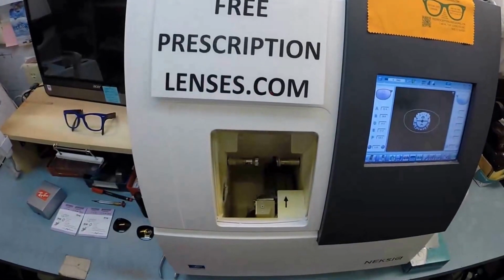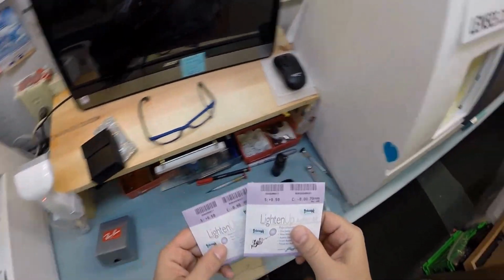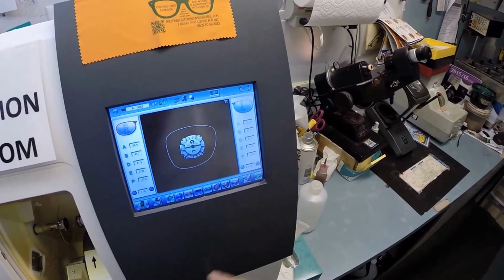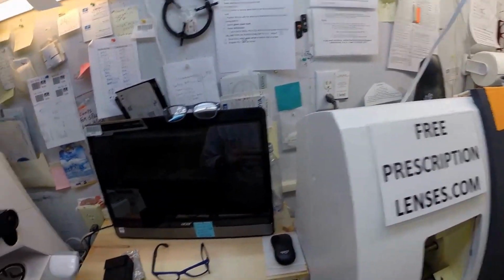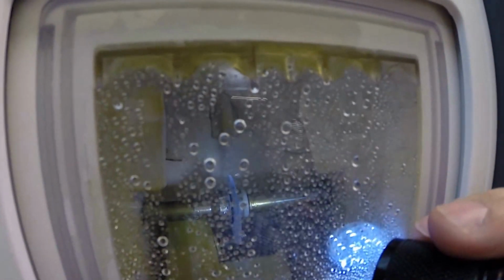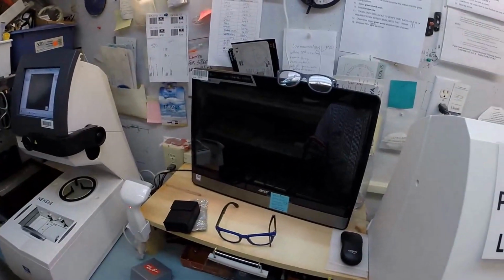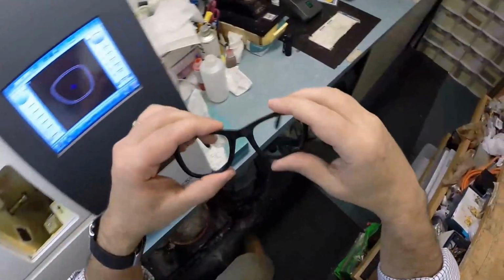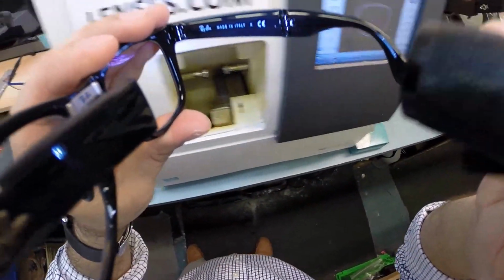Ramiro's RayBan 4105 Folding Wayfarer with Rx Anti Glare Lenses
Watch as I make premium the new standard when I cut unbreakable Rx lenses with anti glare for Ramiro's RayBan 4105 Folding wayfarer size 50 color 601 shiny black. San Antonio Texas is about to look even cooler!